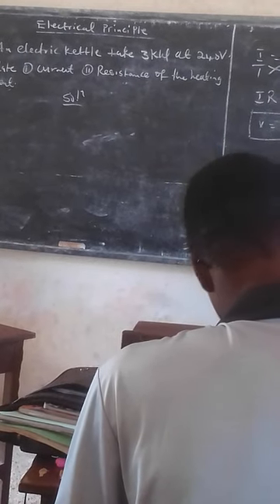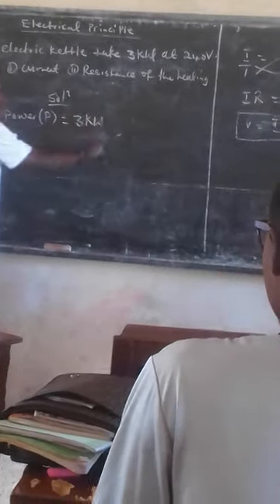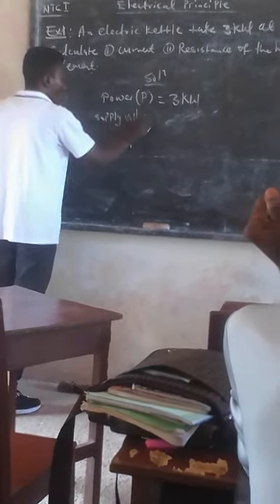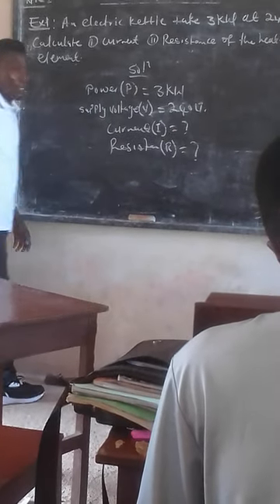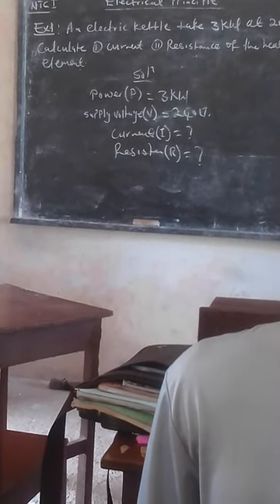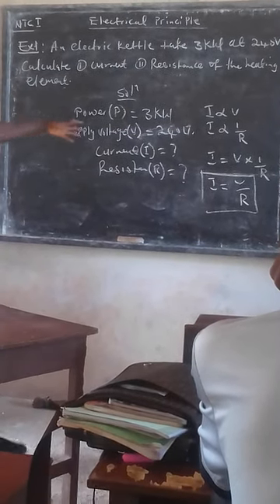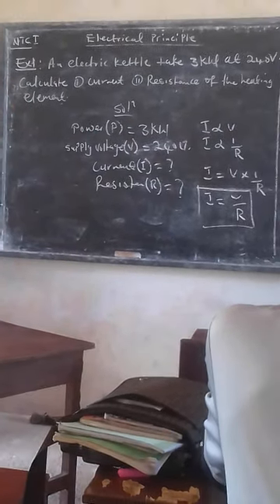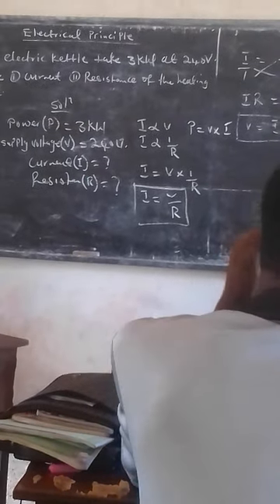electrical principle leaning for certificate level